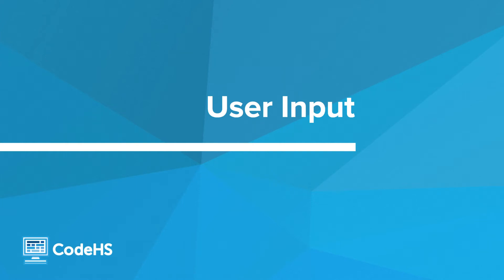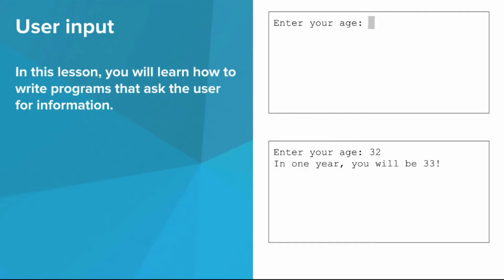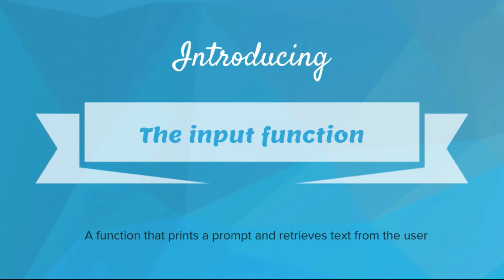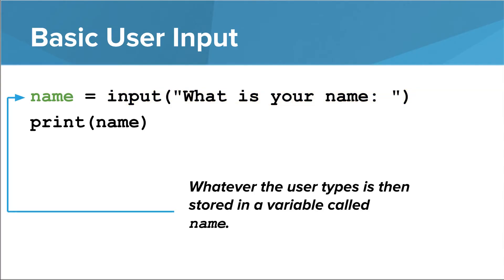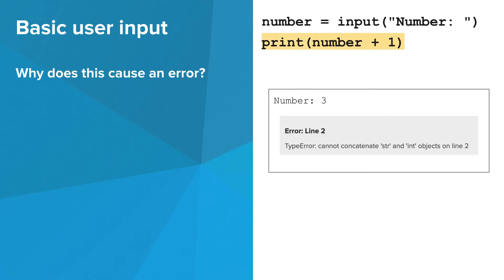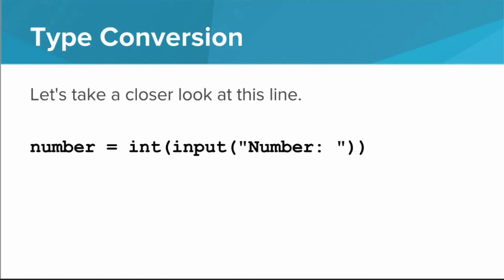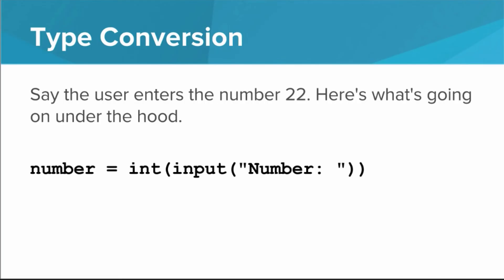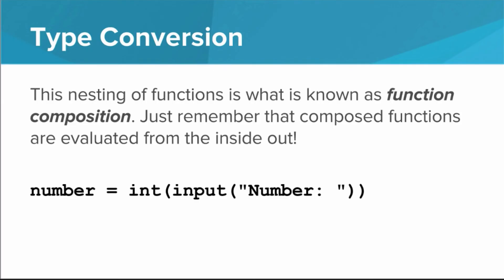Intro Python- User Input